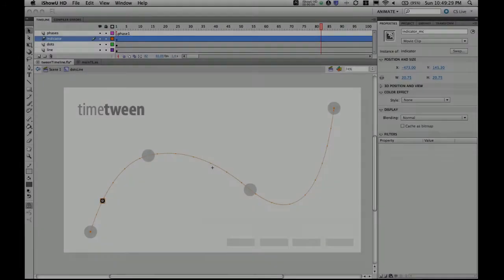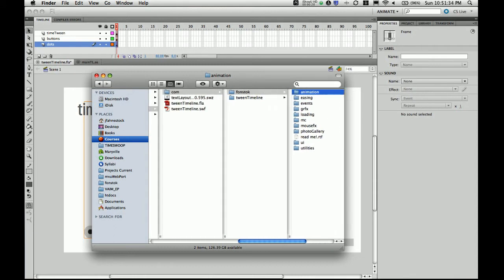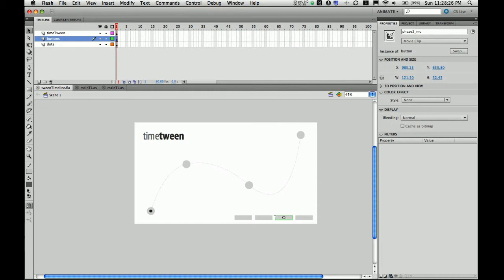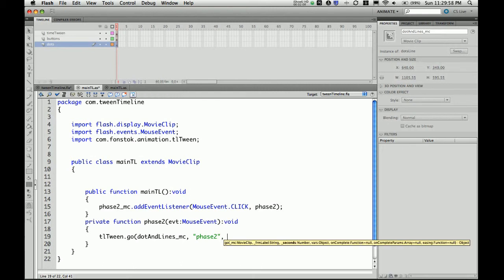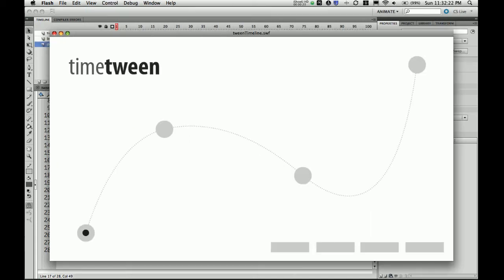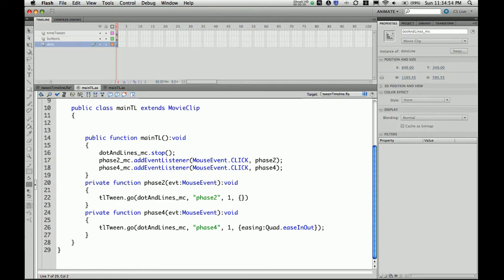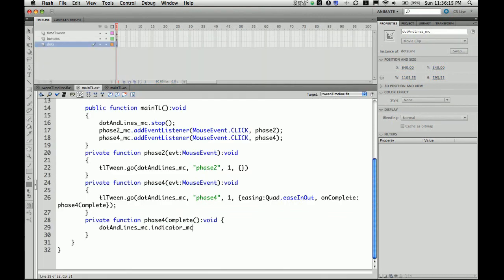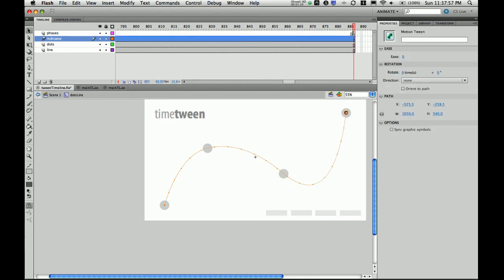tween timeline class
AS3 coding Timeline animation